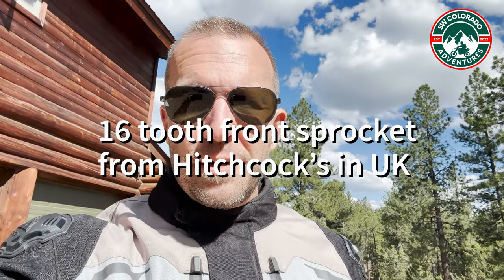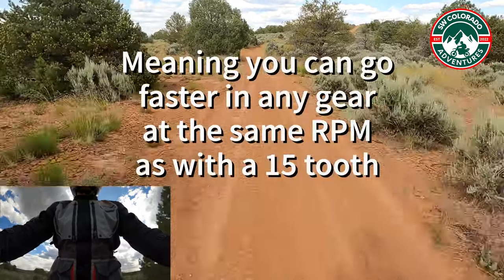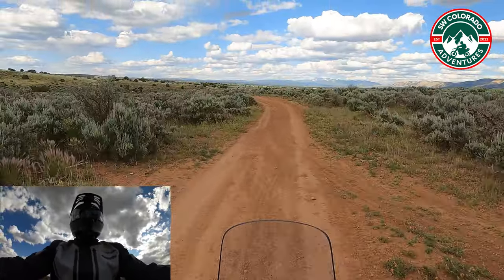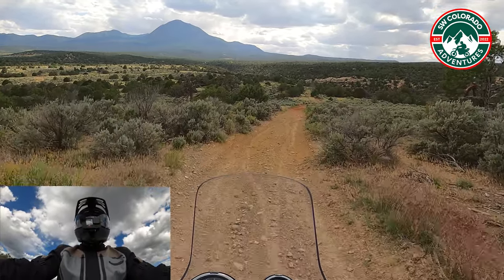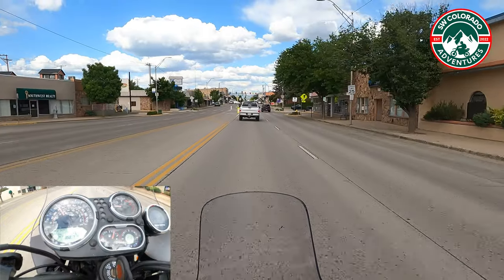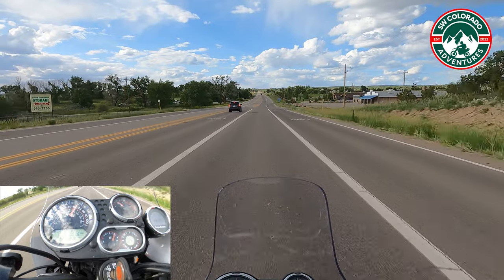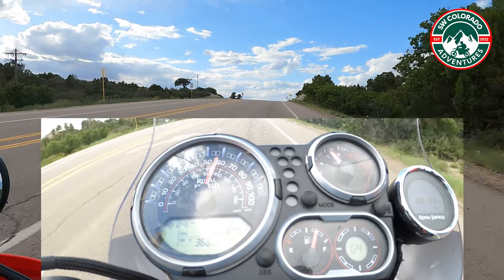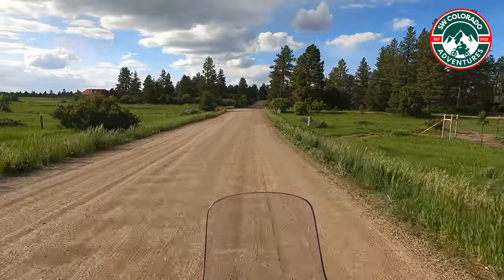16 Tooth Sprocket + Tec Camshaft + Himalayan = Amazing!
In this video, we'll show you how a 16 tooth sprocket along with a Tec Camshaft on your Royal Enfield Himalayan motorcycle increases your gearing options and gives you more power right where you need it.

By installing a 16 tooth sprocket on your Royal Enfield Himalayan , the gears hit at a much more beneficial place in the power band. I hoped it would work, and it did. This is an amazing upgrade, and it's simple to do! Take a look for my thoughts on the results.

Here’sthe chain link (no pun intended) ➡️

🧥 Tourmaster Trek Jacket ➡️
👖 Riding pants from TourMaster ➡️
🏍 K&N Air filter for the Himmy ➡️
🔌SAE Adaptor ➡️
🪫Battery Tender USB to SAE ➡️

Don't forget! I have only had this bike since October. When Spring is here, we are going to tear up some trails. I look forward to seeing you then!

Intro - 00:00
Dirt bike course - 00:41
Recap dirt ride - 4:53
On the road - 5:31
Recap road - 7:52
Instant thoughts after ride - 9:49
Wrap-up - 12:05